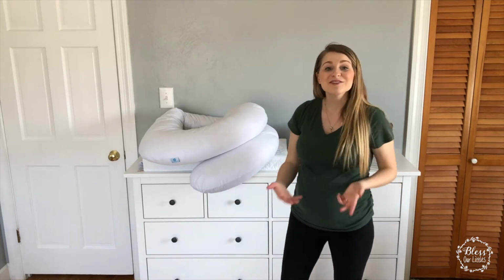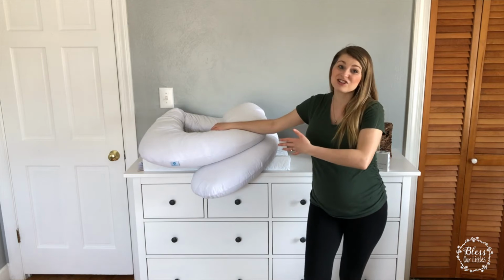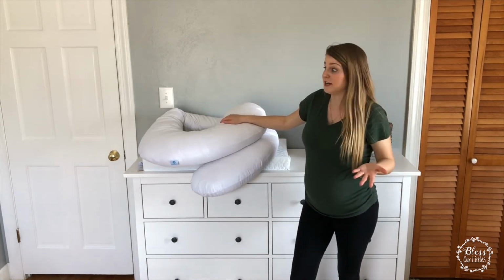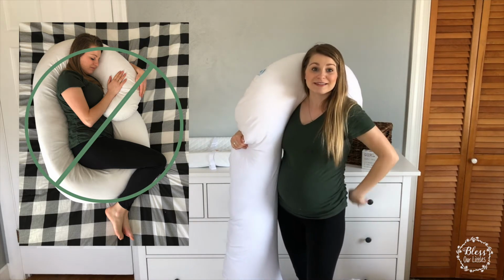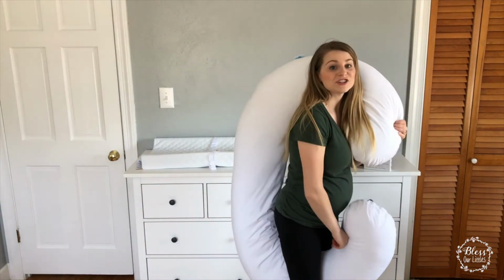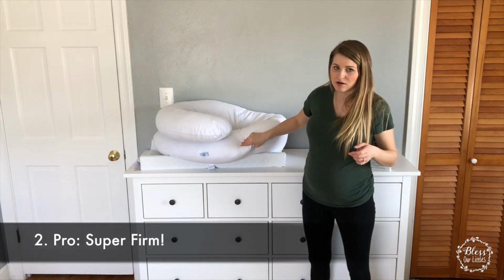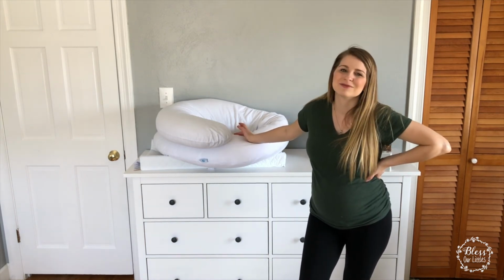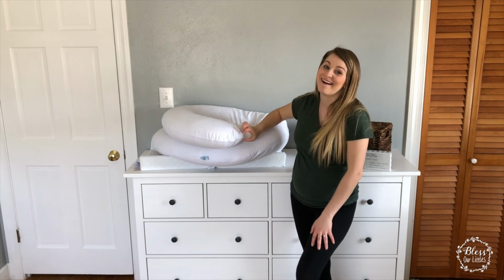The BEST Pregnancy Pillow - PharMeDoc C-Shaped Pillow (Review)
Are you a back sleeper struggling to get a good night sleep during pregnancy?

The PharMeDoc C-Shaped Pillow has helped me to get a good nights rest! Today, I'm sharing with you the pros of this pillow, along with when you should using it?

PharMeDoc C-Shaped Pillow

Don't want to miss a video... sign up and join me!!

(Liked This Video?? Similar Topics)